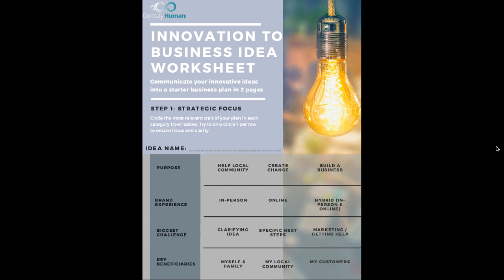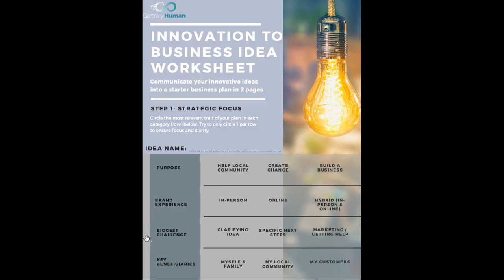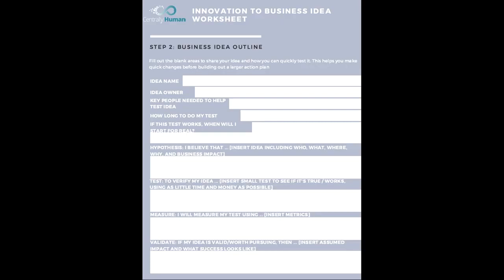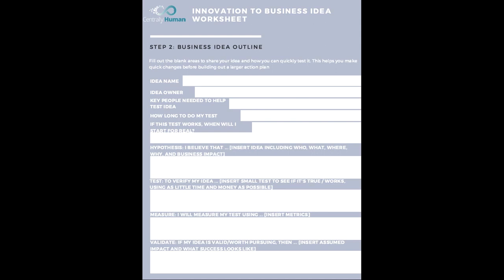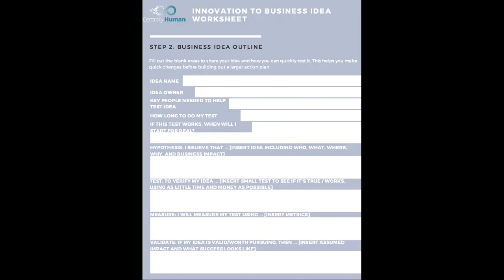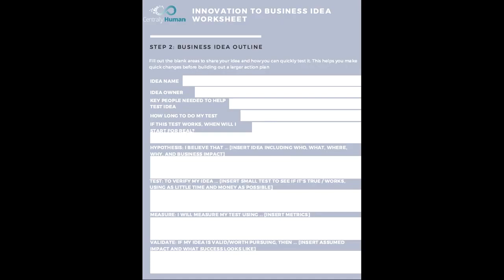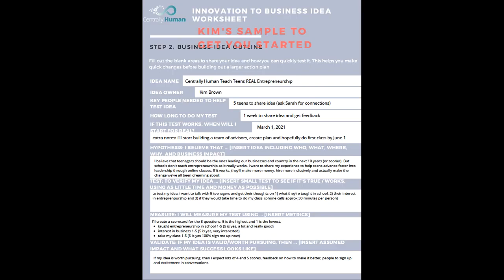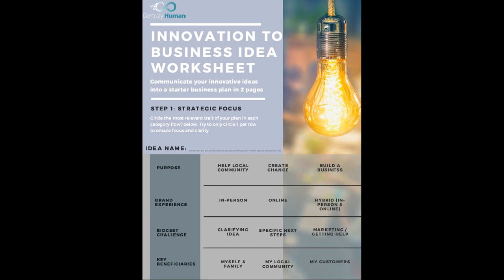Innovation to Business Idea Worksheet How To Video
A how-to guide for completing your Worksheet on turning Inclusive Innovation Ideas into a Business Idea and Test Plan.